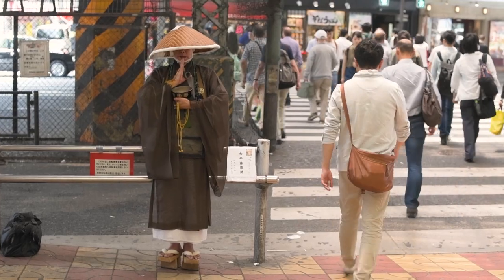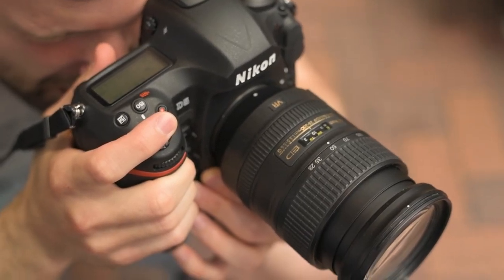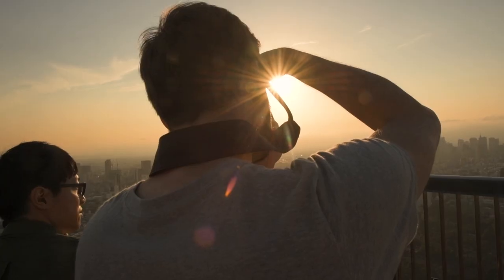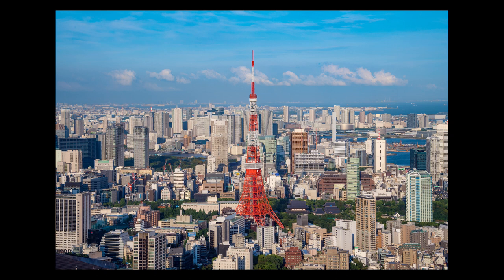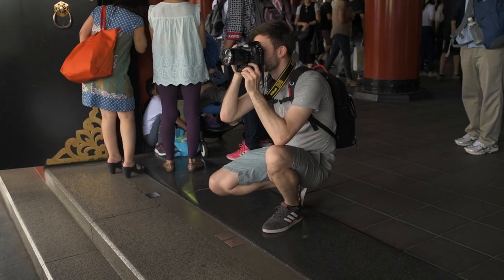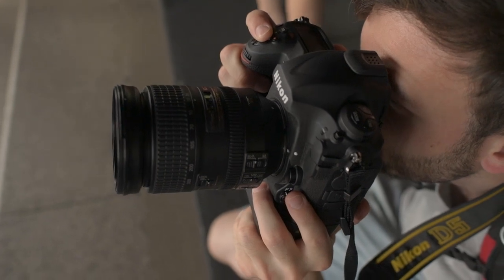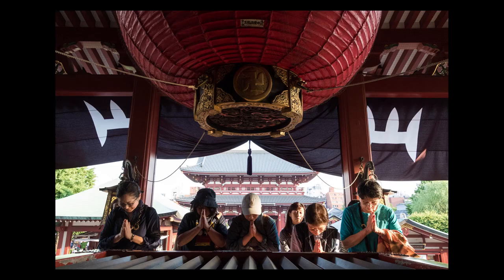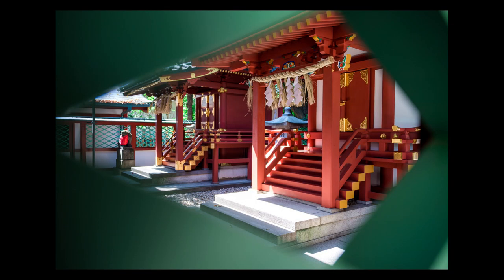'Cutting Through the Chaos' |AF-S NIKKOR 28-300mm f/3.5-5.6G ED VR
Nikon travel photographer, Lukasz Palka, explains how he used the AF-S NIKKOR 28-300mm f/3.5-5.6G ED VR lens to capture images for the 'Cutting Through the Chaos' travel photography project, shot on location in Tokyo.

In this video, Lukasz describes his use of the lightweight, high-power 28-300mm to do two key things: isolate individual subjects within a chaotic environment, and get closer to subjects in calmer surroundings.

For more information on all of the lenses used in 'Cutting Through the Chaos' project, please visit the following web pages: